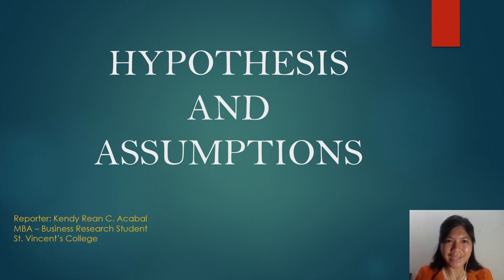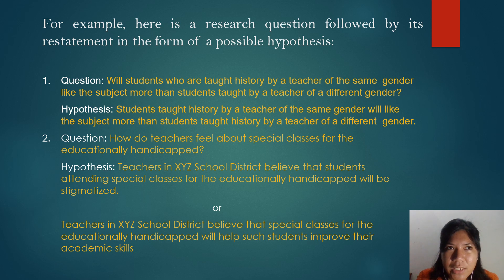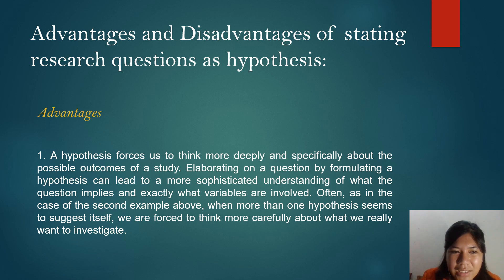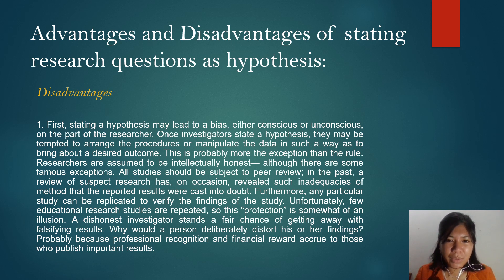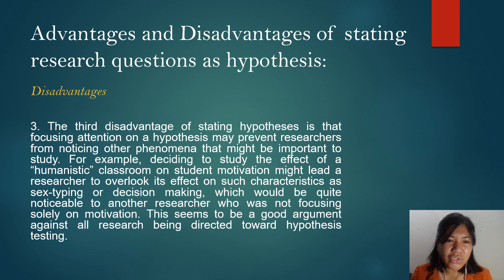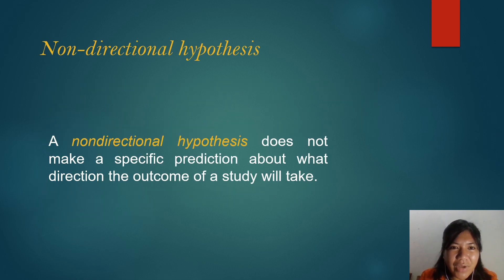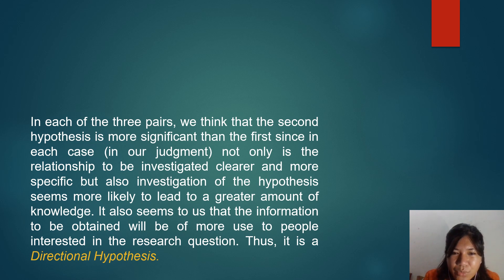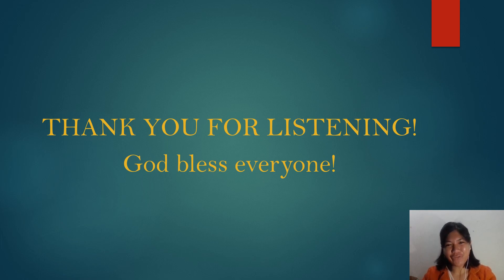Video 4 HYPOTHESIS AND ASSUMPTIONS (B)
HYPOTHESIS AND ASSUMPTIONS